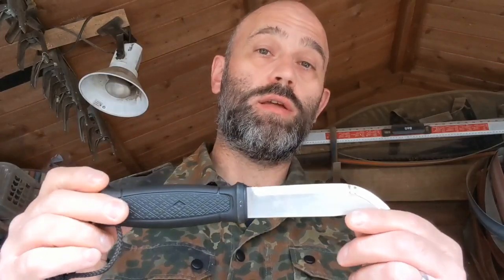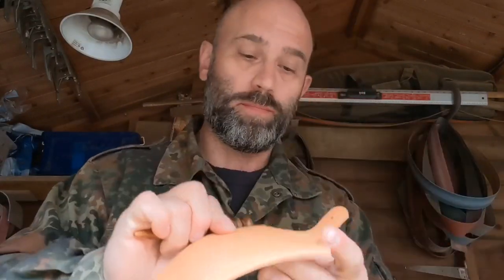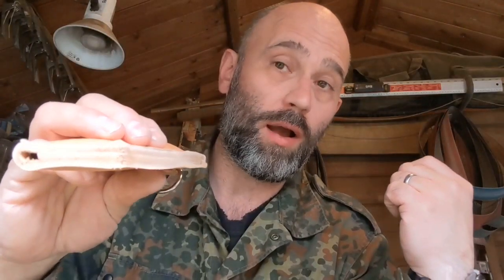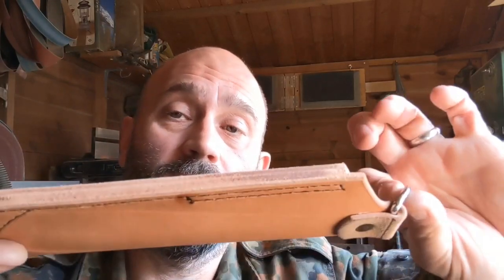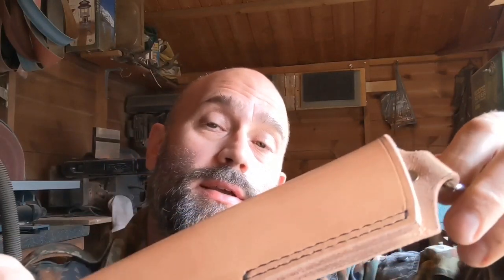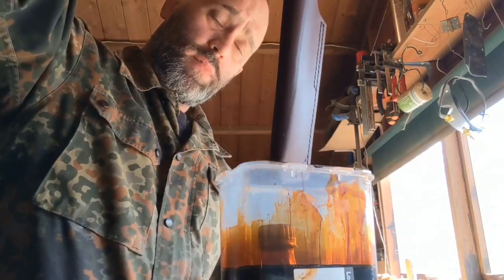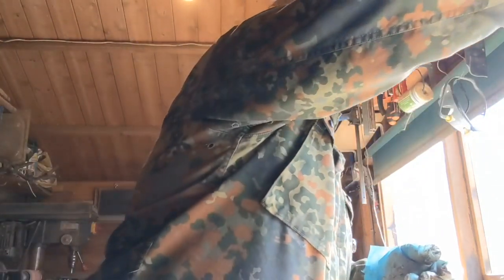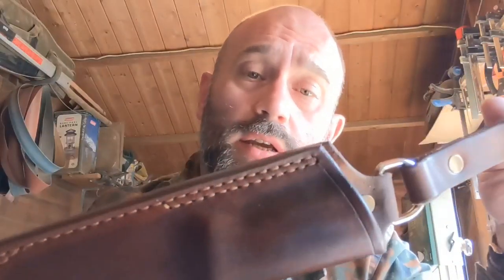making a leather sheath for a Mora Garberg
making a leather dangler sheath for a mora Garberg knife.